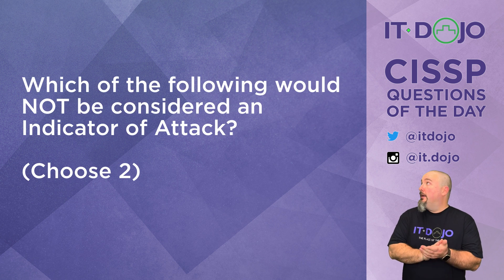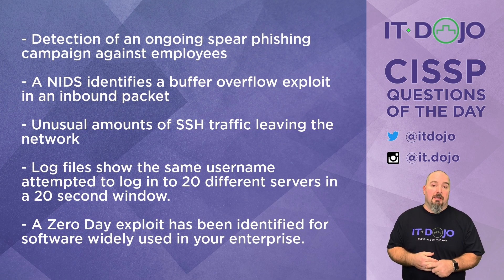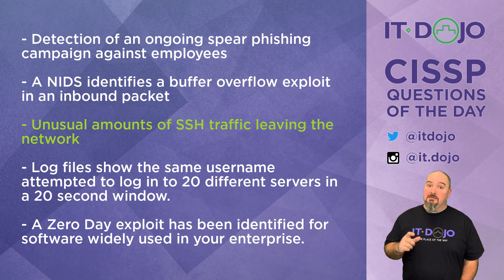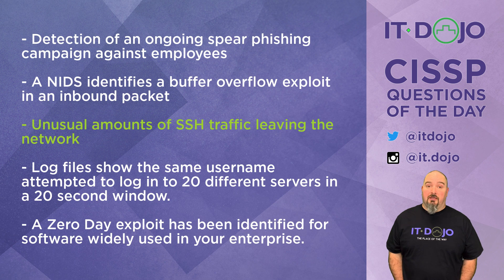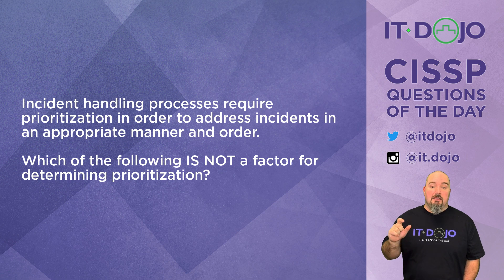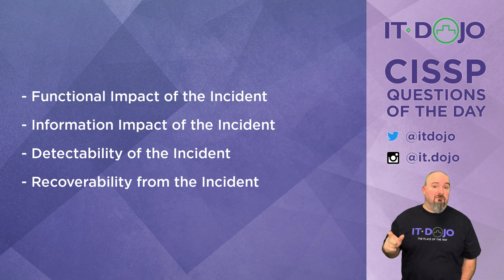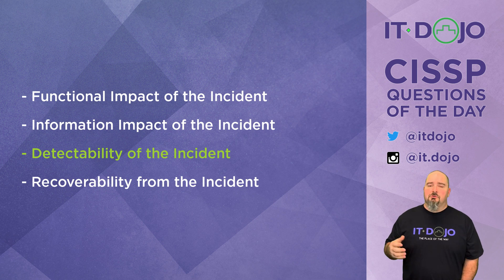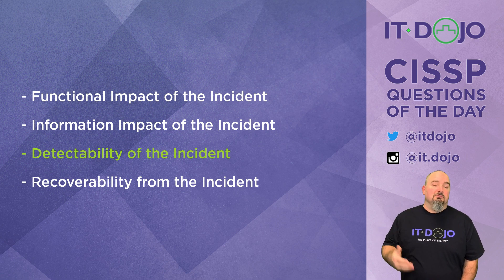CISSP Practice Questions of the Day from IT Dojo - #90 - Attacks and Incident Handling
IT Dojo offers free CISSP study questions for those who are preparing for their certification every day. In today's CISSP questions of the day from IT Dojo, Colin Weaver asks and answers questions related to Attacks and Incident Handling.

In US Gov't, grade on a scale: Baseline, Low, Medium, High, Severe, Emergency

- Functional Impact - A measure of the actual, ongoing impact to the organization. (Scale: None, Low, Medium, High)
- Information Impact - Things that affect CIA of informaiton (Scale: None, Privacy Breach (i.e. PII, etc.), Proprietary Breach, Integrity Loss)
- Recoverability from the Incident (how much will be involved in the recovery) - The scope of resources needed to recover from the incident
    - Subcategories:
        Regular - time to recover is predictable and can be done in-house with existing resources
        Supplemented - time to recover is predicatble but will require additional resources
        Extended - time to recover is unpredictable; additional resources and outside support may be required
        Not Recoverable - you can't recover (sensitive data was exfiltrated and posted publicly)

🔥Resources